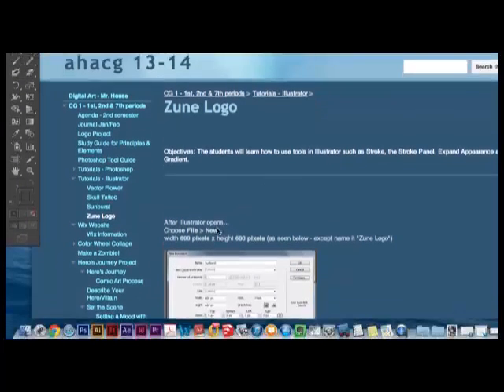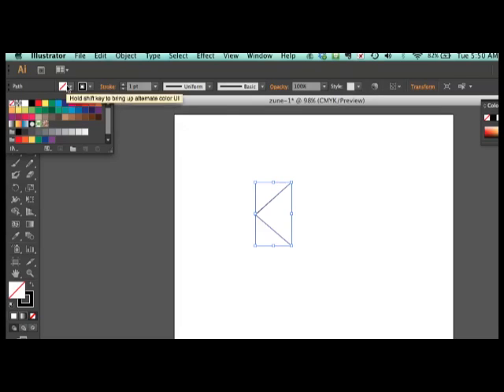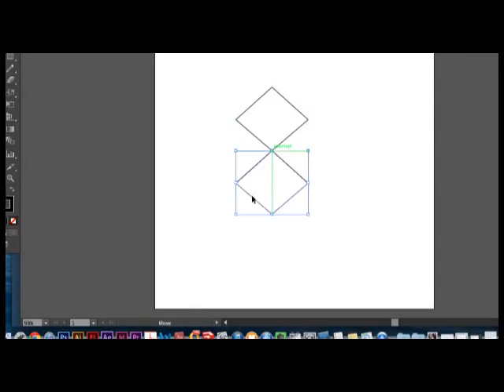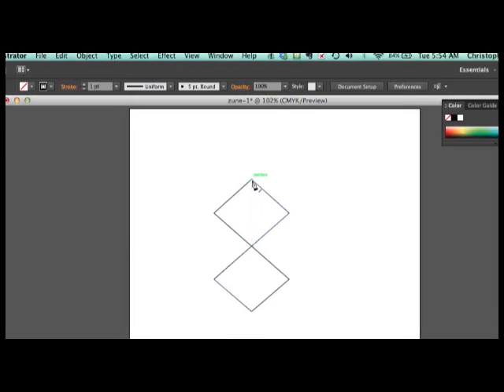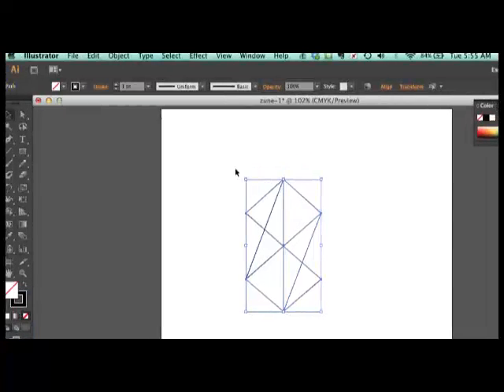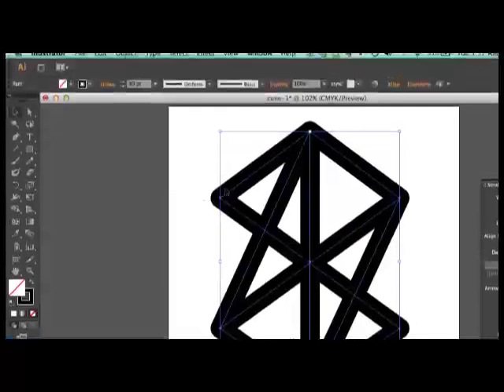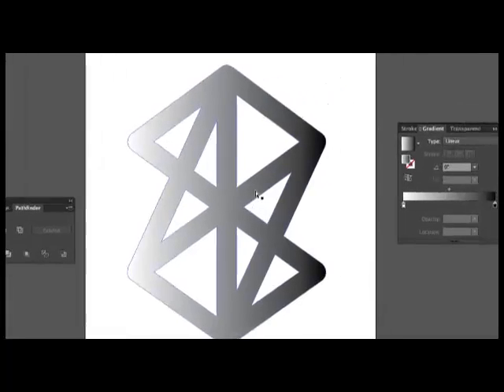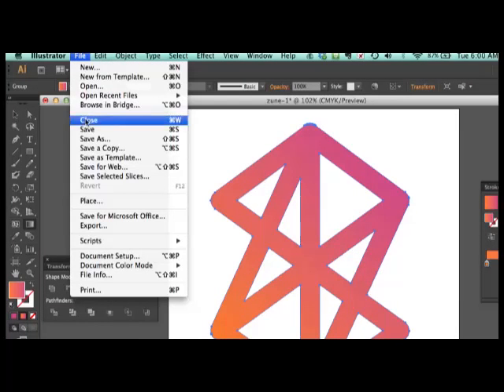zune logo illustrator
Learn duplication, alignment, unite and gradient functions with Illustrator in this tutorial.